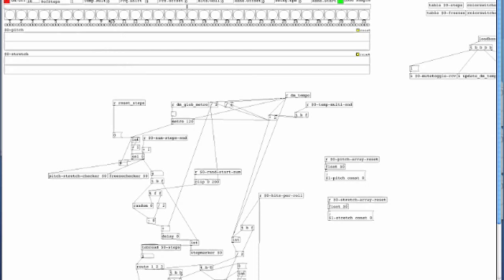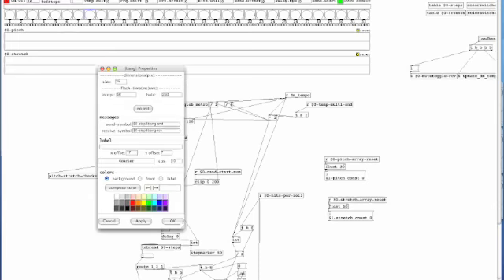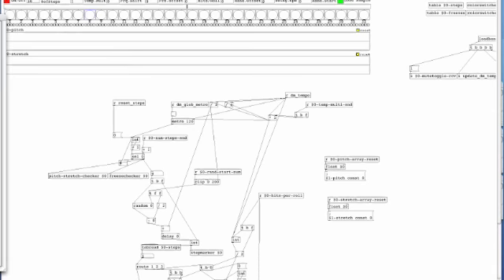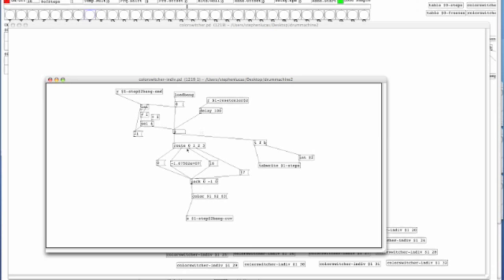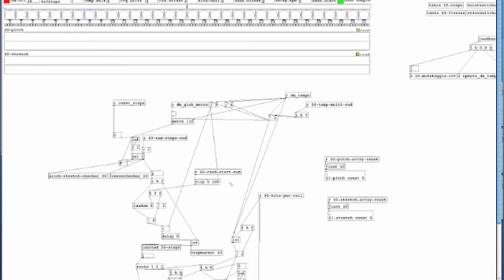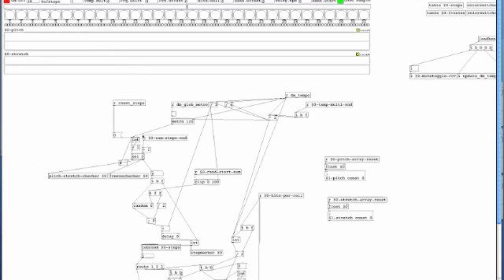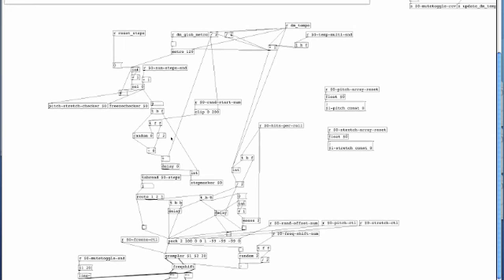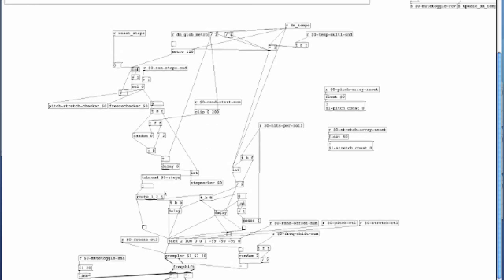puredata drum machine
This is a demo and brief explanation of a drum machine I've been working on in puredata.